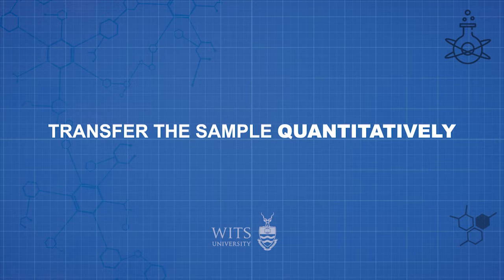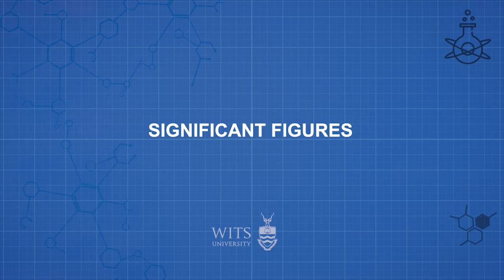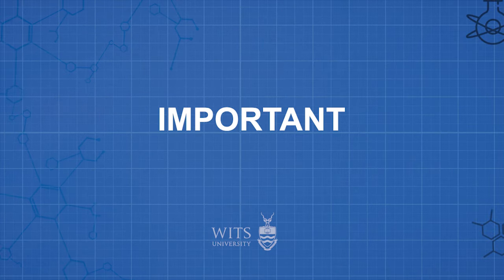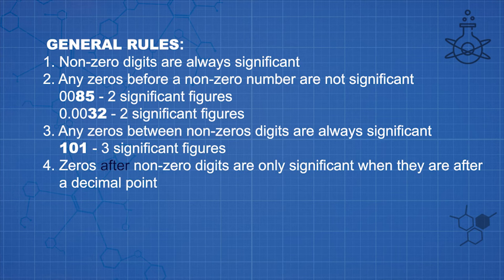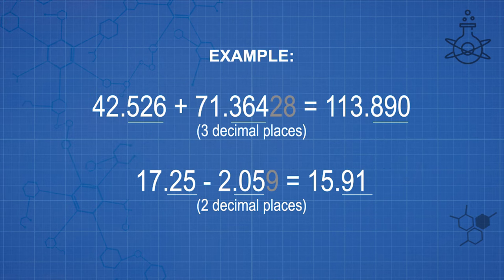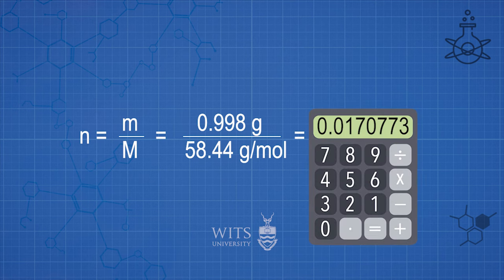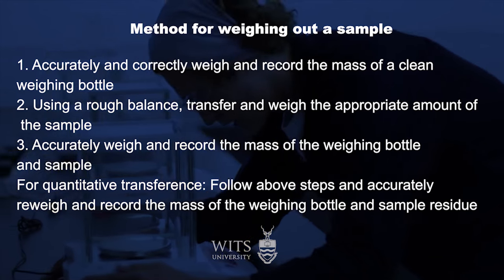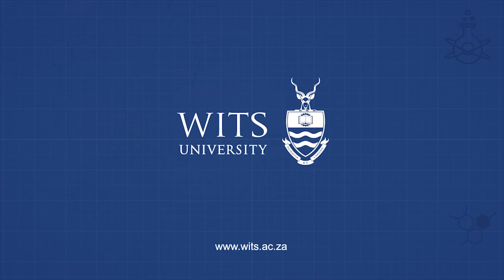Mass balance and Significant Figures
This short tutorial video covers two crucial aspects: the first being a step by step guide on how to weigh a sample correctly to obtain accurate and precise readings. The second aspect is the concept of significant figures, which plays a crucial role in any calculations; from your laboratory practical work all the way to the calculations done in your course work.

This video was made by postgraduate students focused on promoting science to the youth through interactive activities and performing experimental demonstrations. They form part of the "WHIZZBANG TEAM" at the School of Chemistry: Copyright: University of the Witwatersrand, Johannesburg, South Africa.